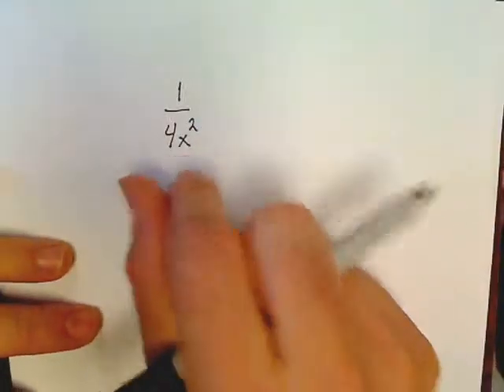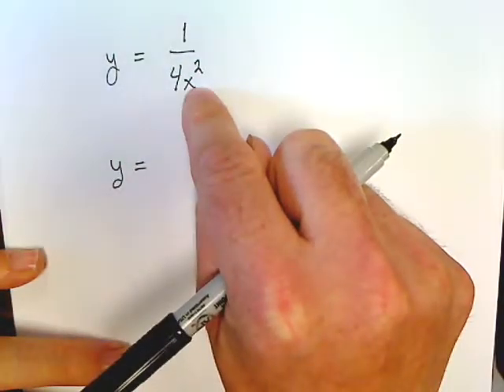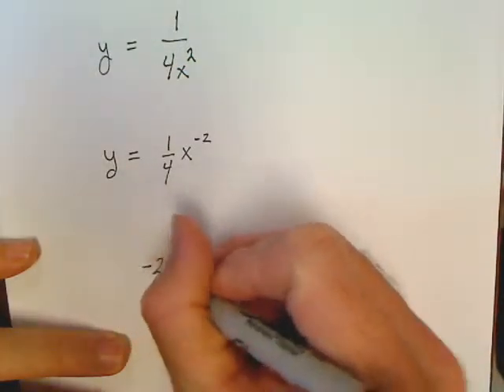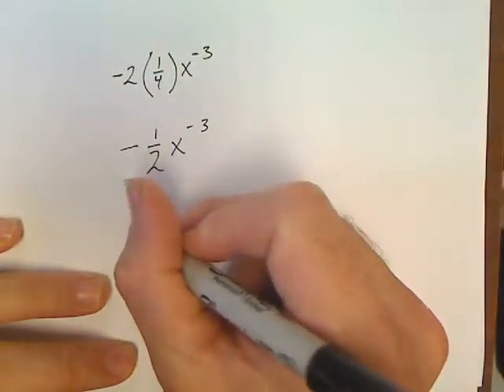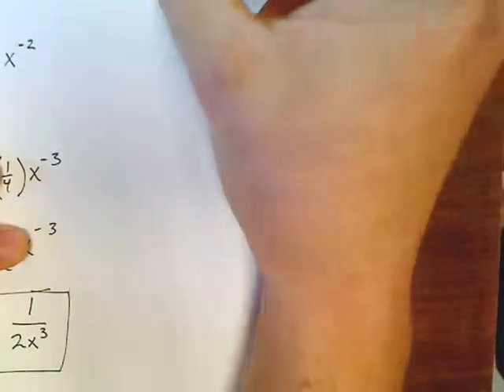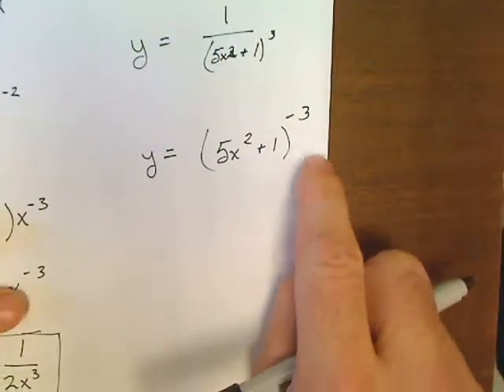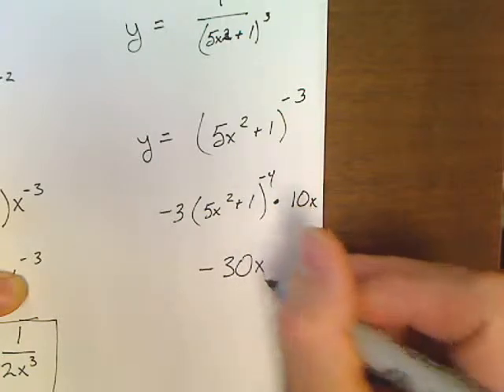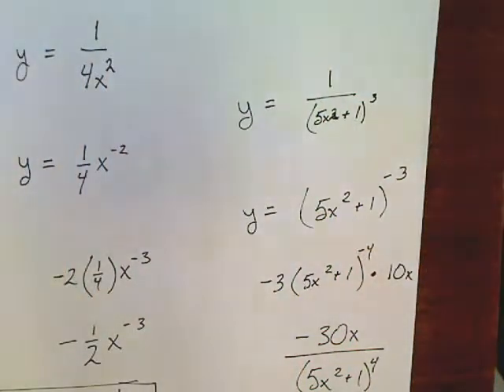Calculus Power Rule Variable in Denominator 1/x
Power rule for 1/x type of sutuation